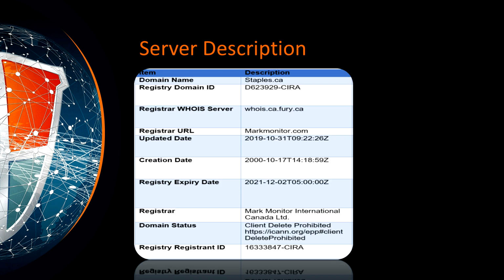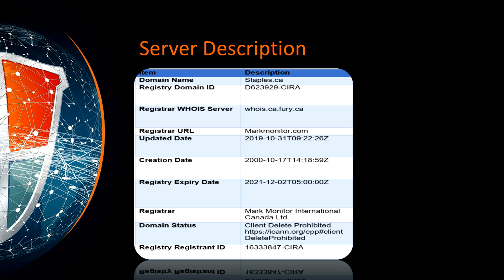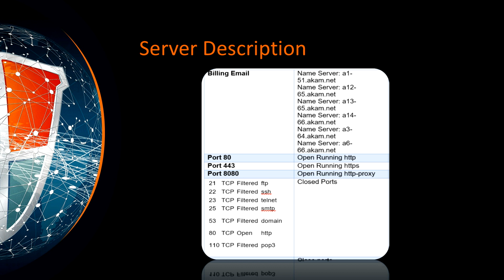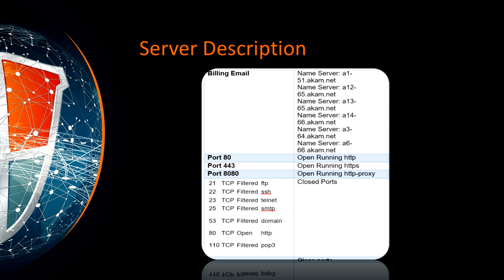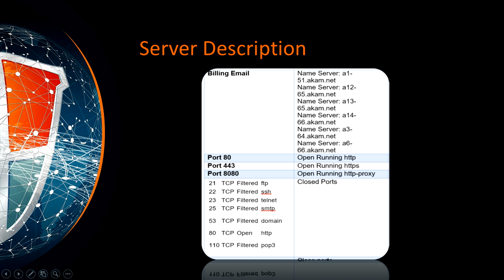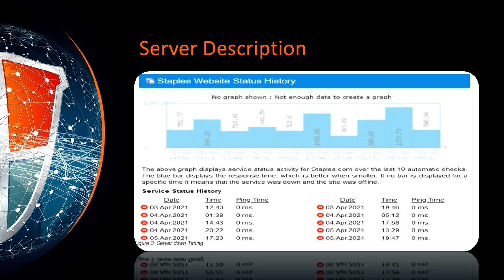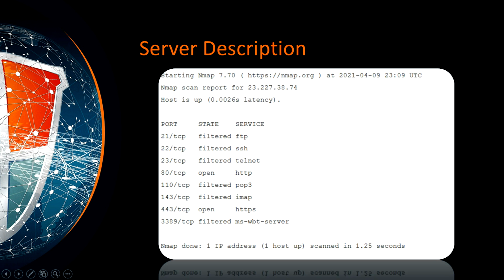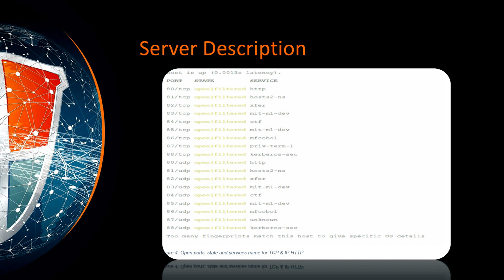Assignment 3 Privacy issues